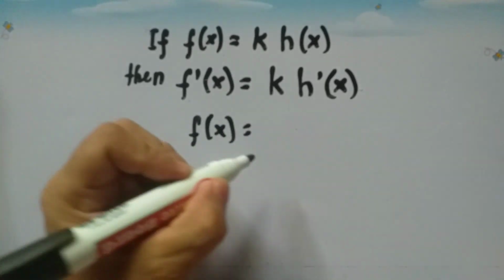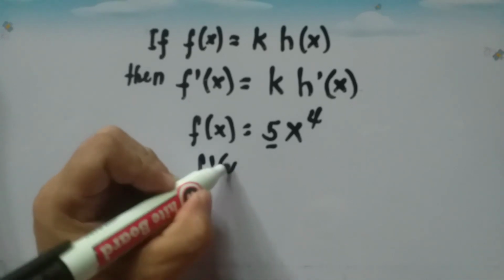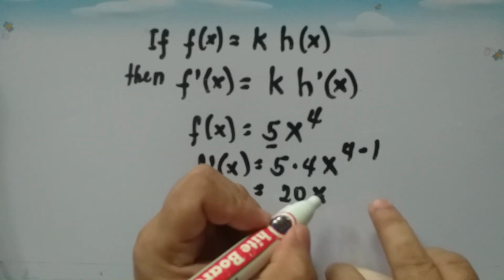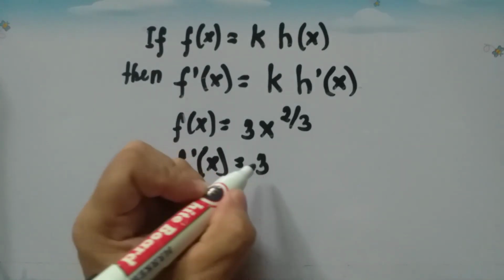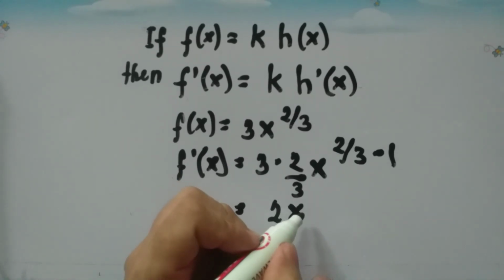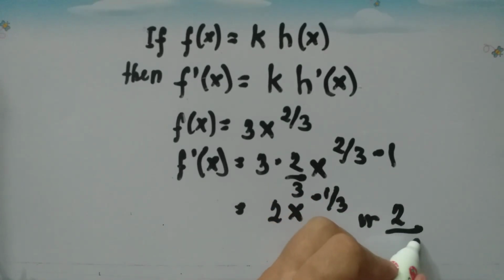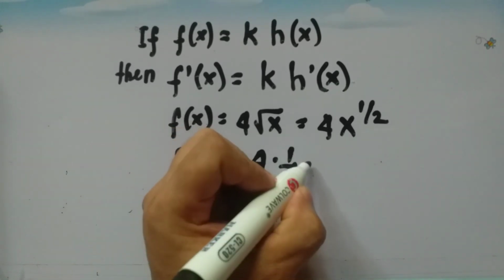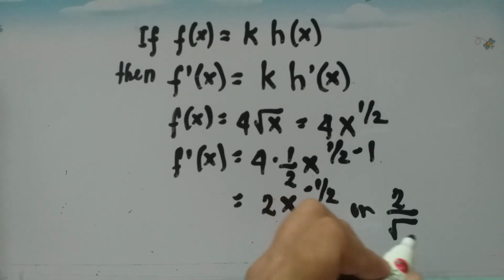HOW TO FIND THE DERIVATIVE OF A FUNCTION (Constant Multiple Rule)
You can also visit my YouTube Channel for more Mathematics Tutorials.